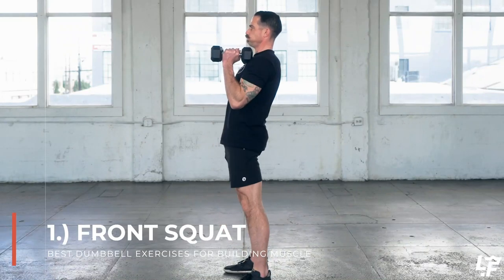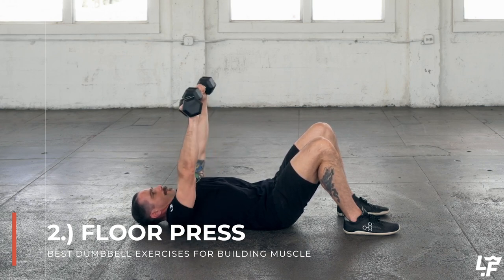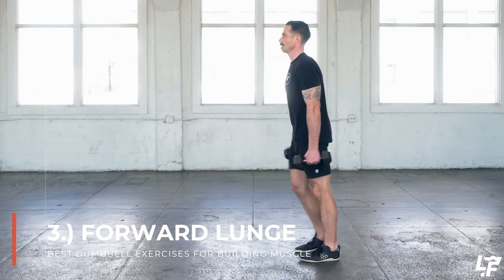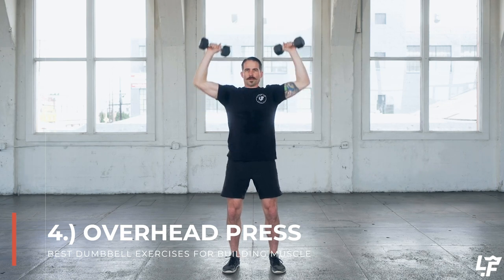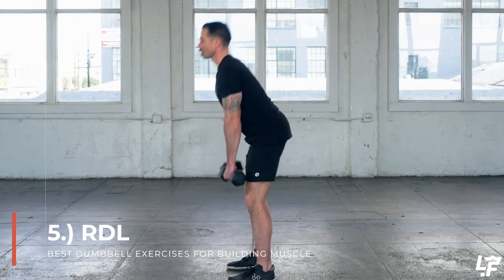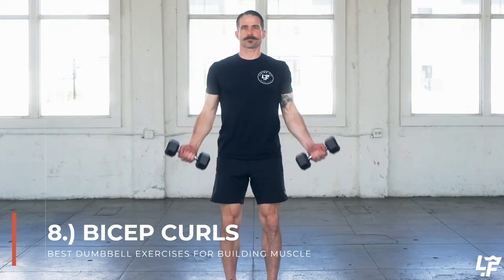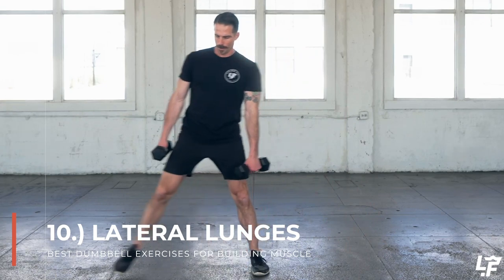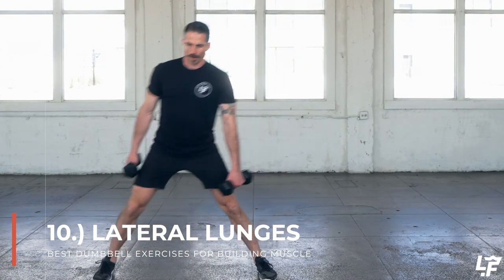The 10 Best Dumbbell Exercises for Building Muscle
There are a ton of dumbbell exercises to build muscle, but these are the 10 best to get some gains!

This is from an article on our website that goes more in depth why these exercises are the best!

0:00 Front Squat
0:41 Floor press
1:36 Forward Lunge
2:27 Overhead Press
3:19 RDL
4:05 Bent Over Row
4:31 Farmers Carry
5:02 Bicep Curls
5:37 Lateral Raises
6:19 Lateral Lunges

MUSIC PROD BY KLEIN